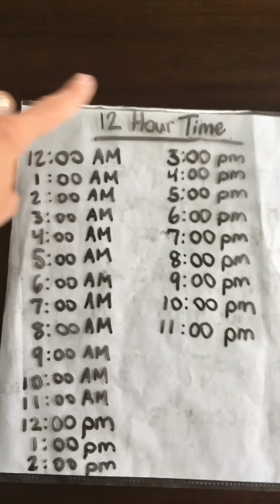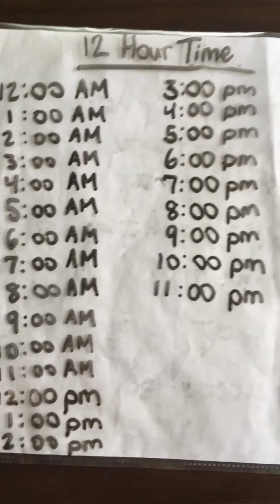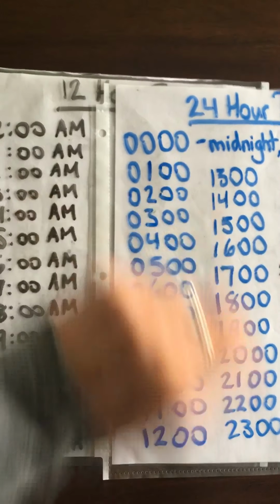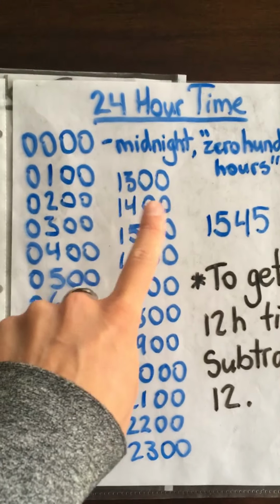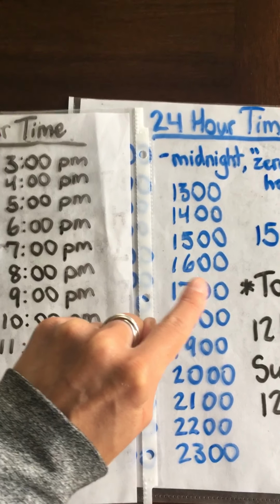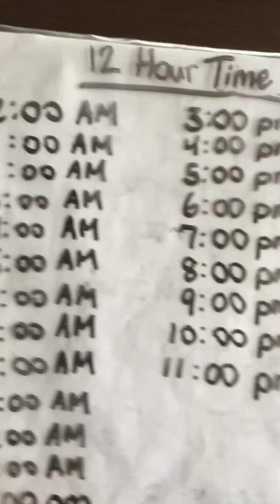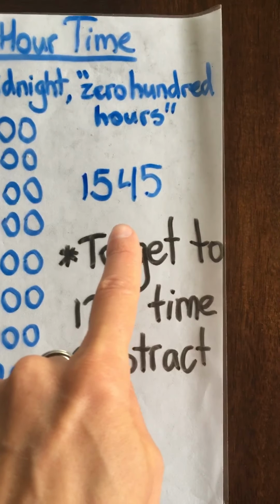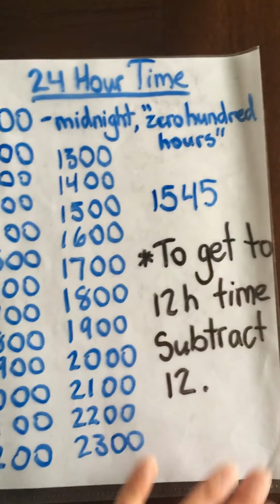24 Hour Time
Track out the times you do different activities at in your day and see if you can convert your schedule to 24 Hour time by adding 12 to your time. Remember the minutes will remain the same. You can also convert your schedule back to our regular 12 Hour time by subtracting 12. Give it a try!